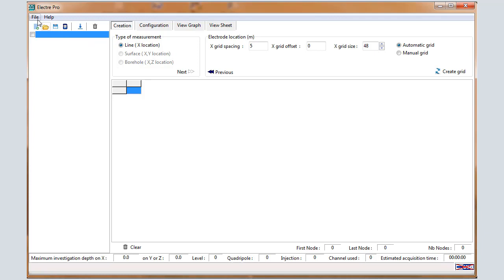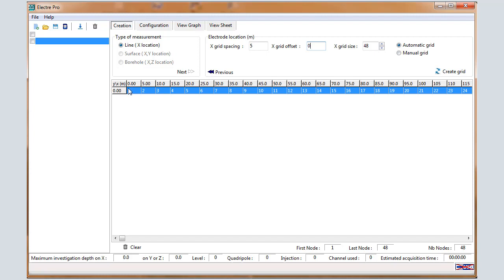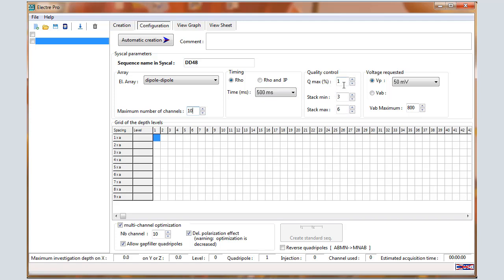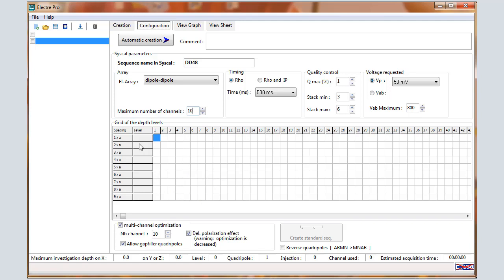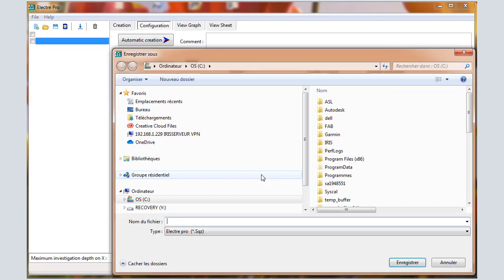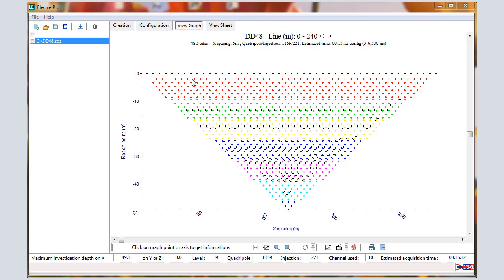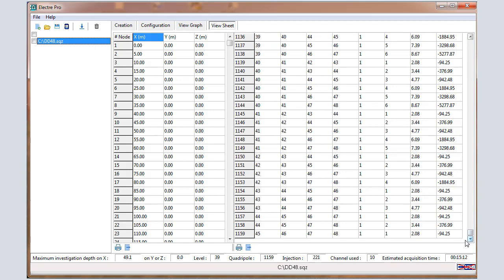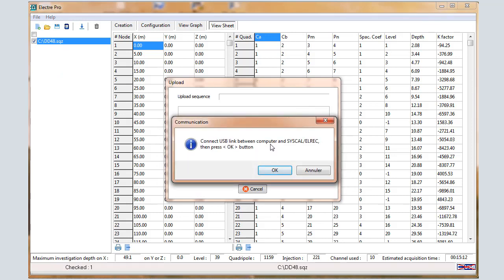Tuto Electre Pro 2D DD RHO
How to create a Dipole-Dipole sequence for Syscal Switch units for Resistivity measurements